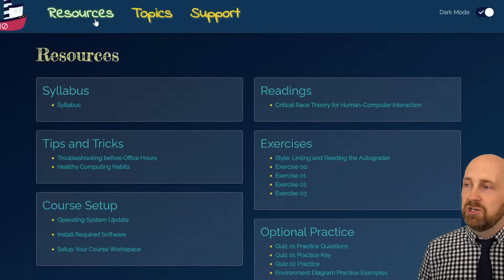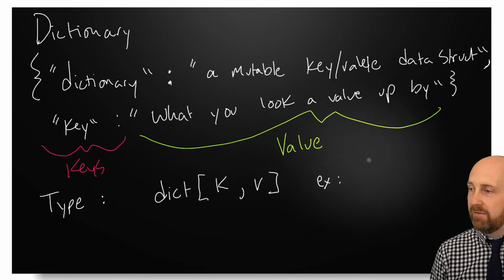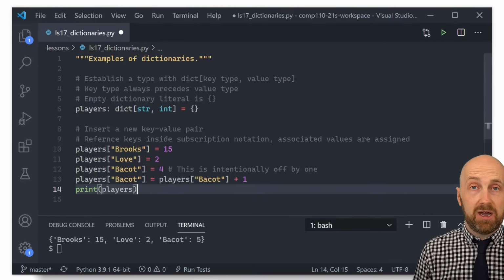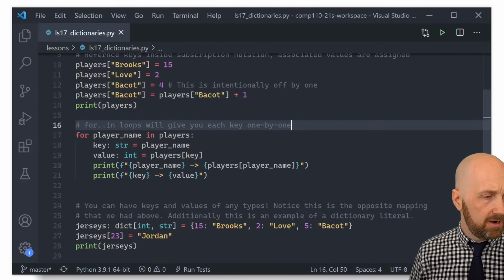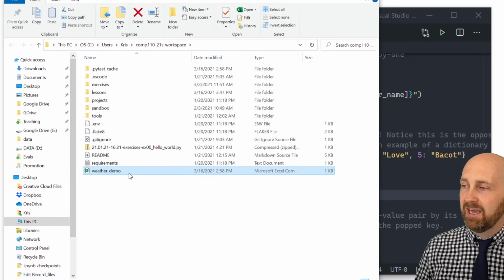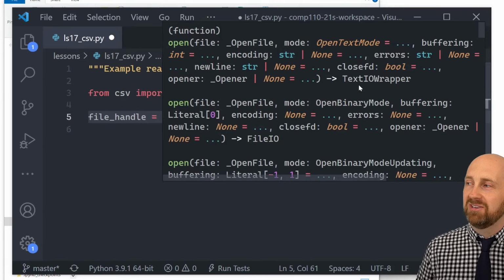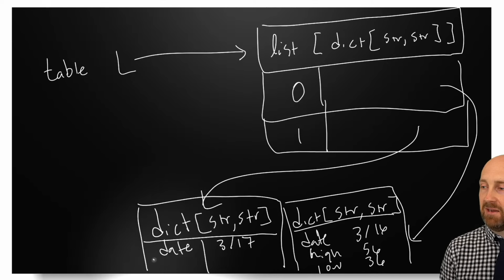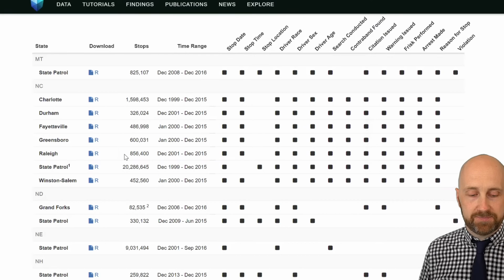COMP110 - 3/16/2021 - Dictionaries and CSVs